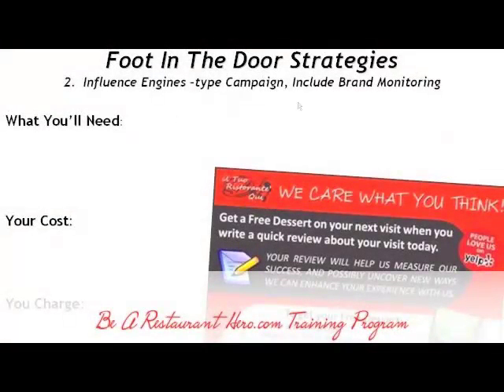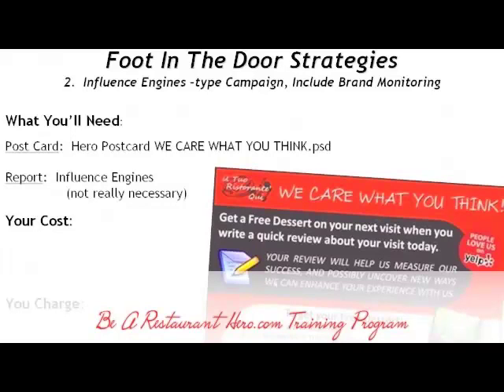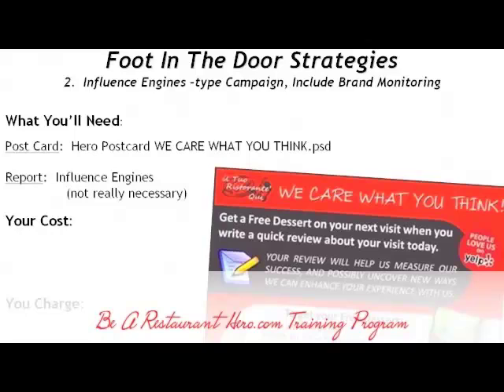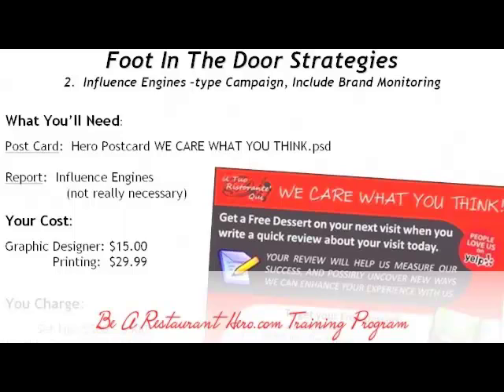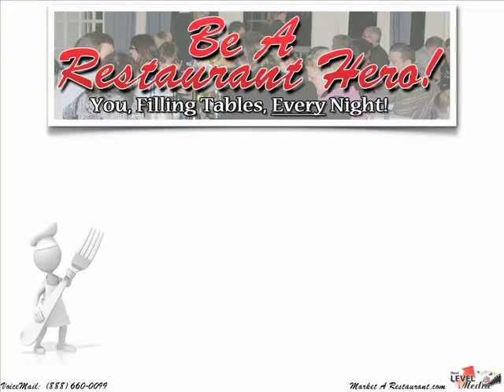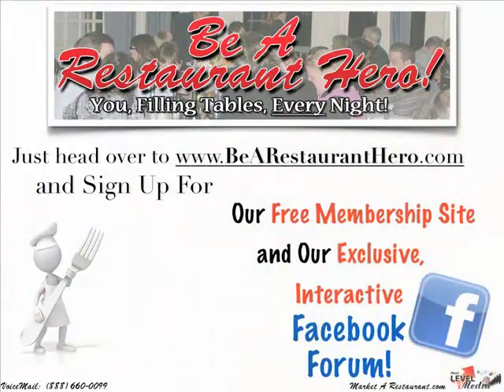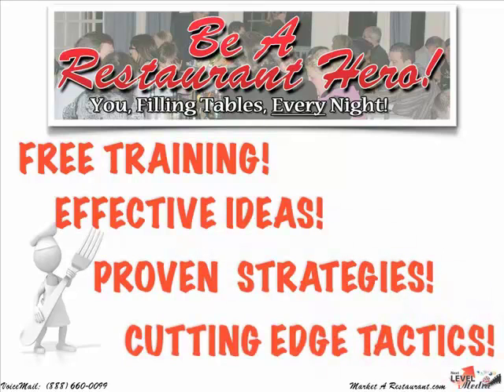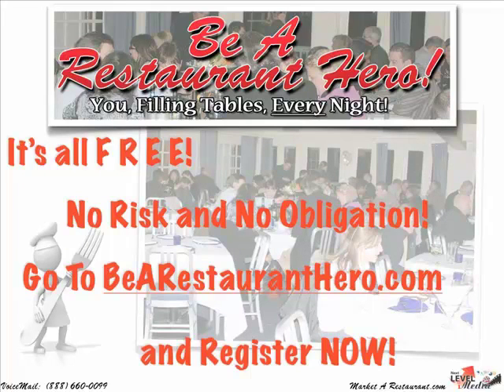Restaurant Marketing: Foot in the Door Strategies, Pt 2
Here's a fast way to get a jumpstart on your restaurant marketing business and get a boatload of new customers.   To learn more about this and other Restaurant Marketing Strategies, join our free membership